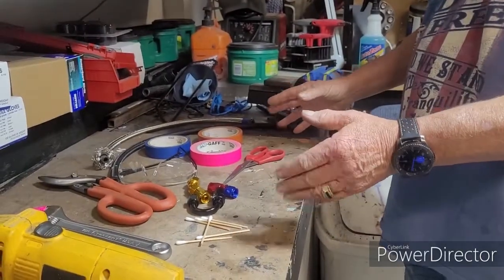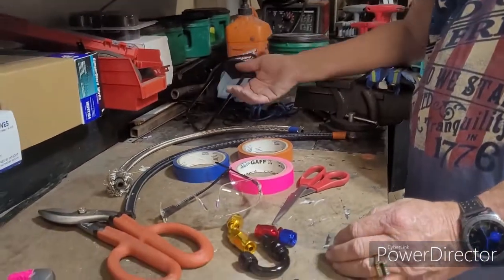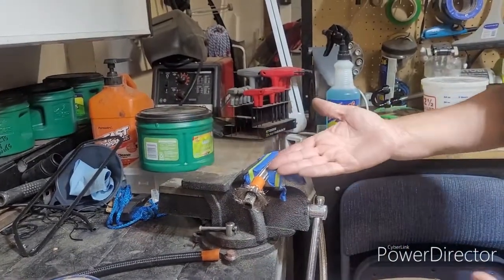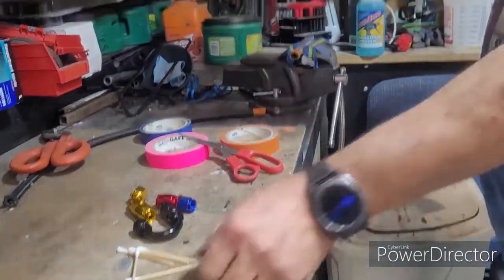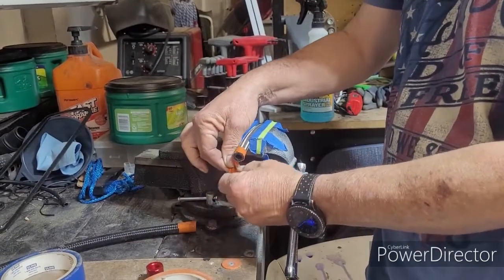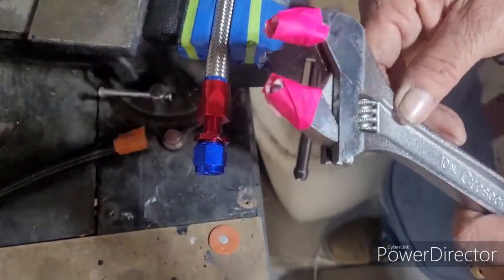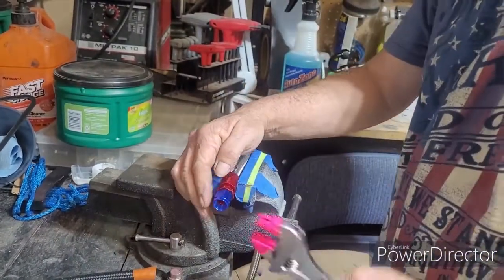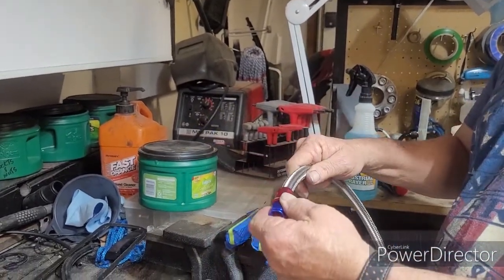How to assemble an AN Fitting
this i one of the easiest ways I have found to terminate an AN fitting.